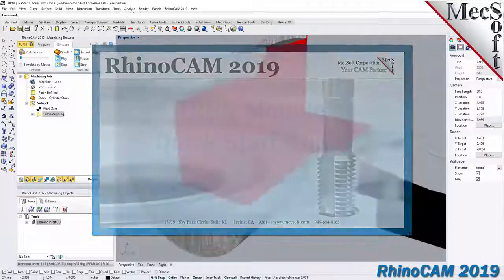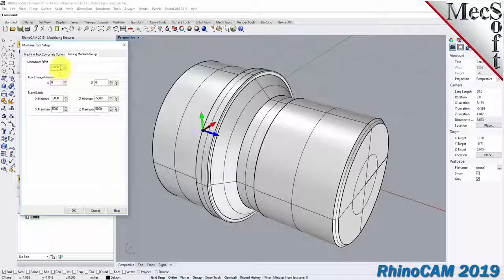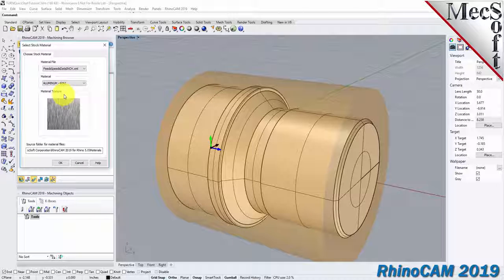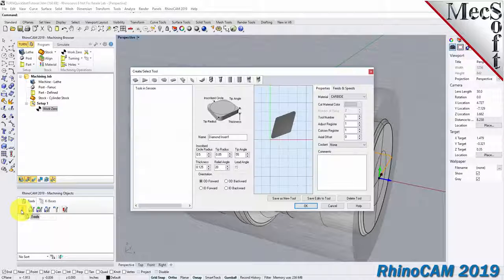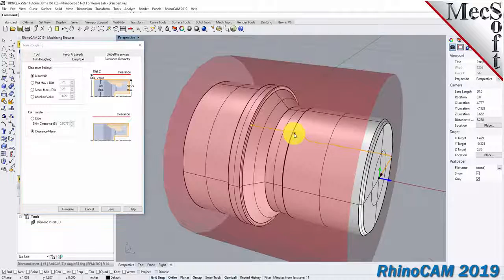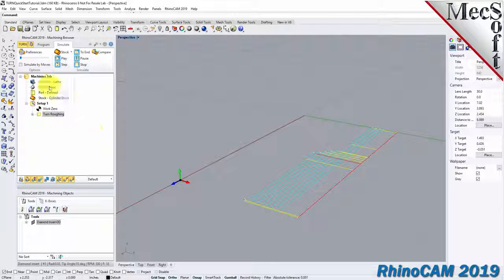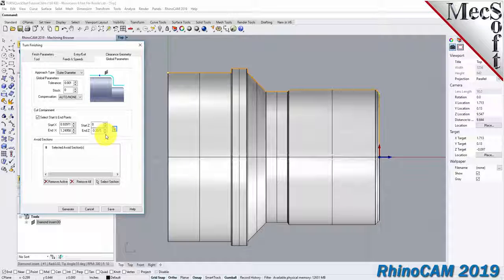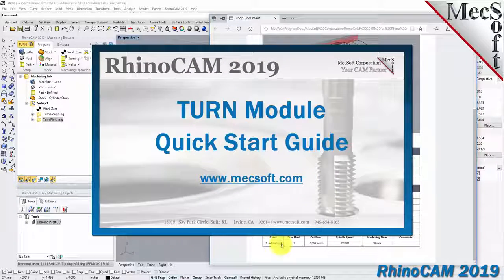RhinoCAM 2019 TURN Quick Start Video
Watch this video to learn the basic of the RhinoCAM TURN module. This module allows you to perform 2-1/2 Axis Turn Roughing, Turn Finishing, Grooving, Drilling and parting off operations. This this tutorial you will learn Part Setup, Stock definition Turn Roughing, Finishing, Cut Material Simulation and Post Processing.